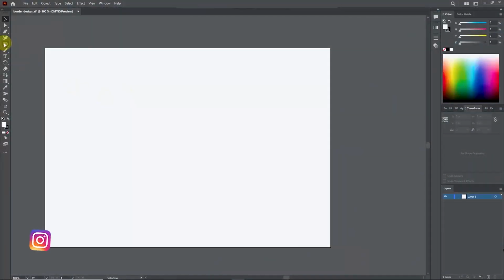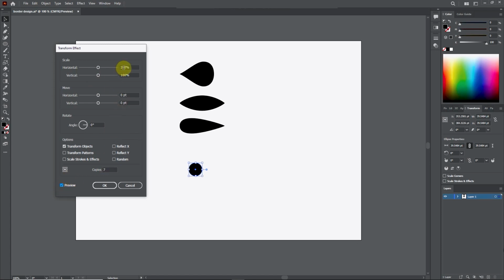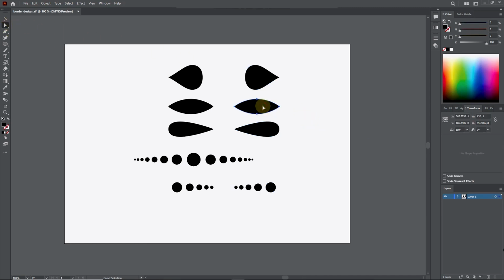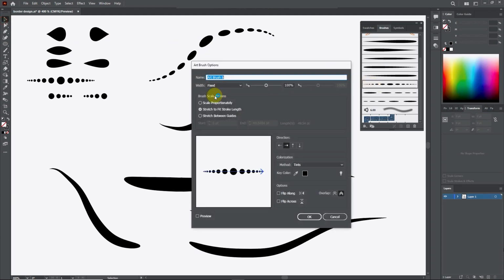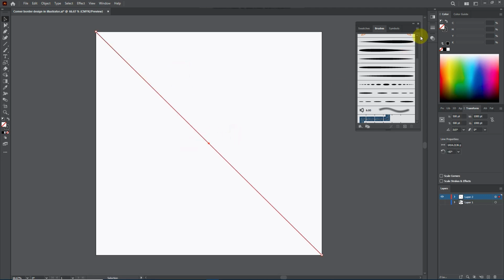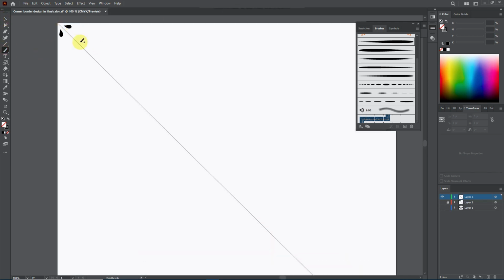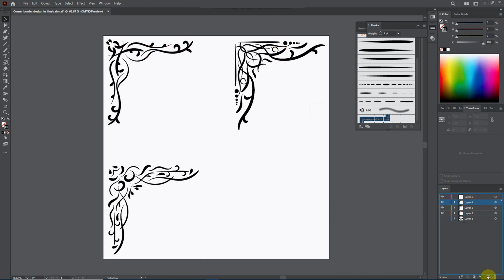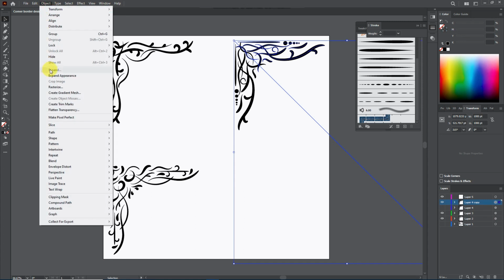How to design corner border elements using custom brushes in Adobe illustrator cc | tutorial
Hello friends, in this tutorial you can learn how to design corner border elements using custom brushes in illustrator.

In this video, we'll be learning how to design corner border element designs using custom brushes in Adobe Illustrator CC. We'll be using the Pencil tool to create different types of corner borders, and we'll be exploring the various options that are available to us.

So whether you're a designer looking to add a bit of extra flair to your designs, or a web developer who needs to create custom corner borders for your websites, this tutorial is for you! By the end of this video, you'll be able to create beautiful corner border elements using custom brushes in Adobe Illustrator CC!

I have clearly explained how to create custom brushes and design corner borders.